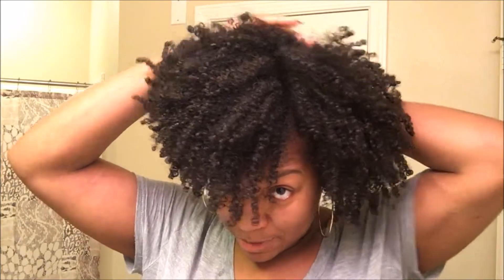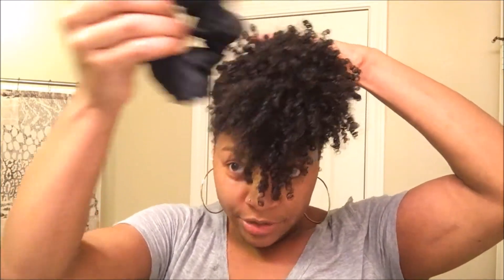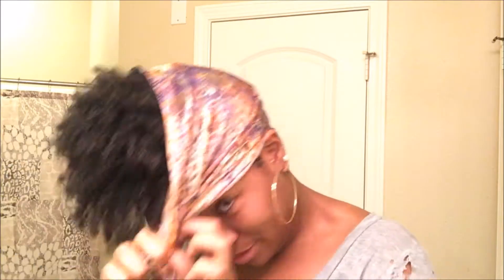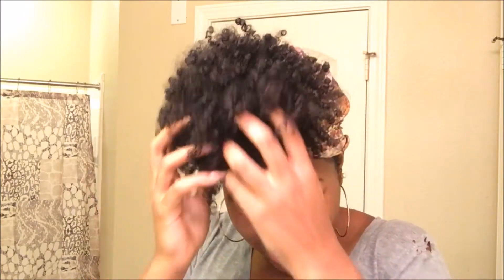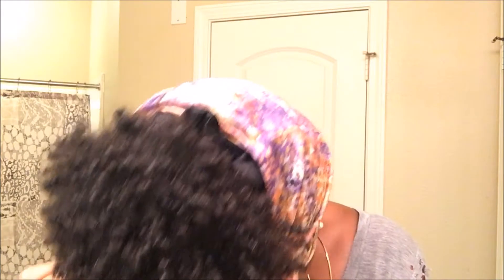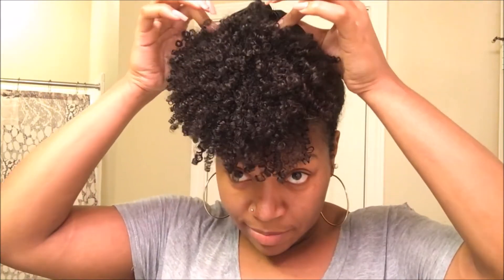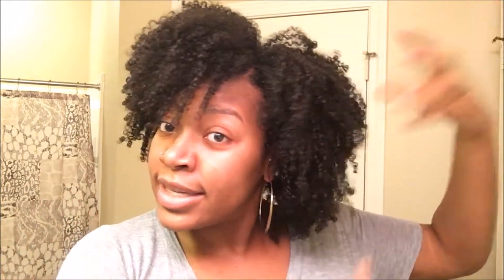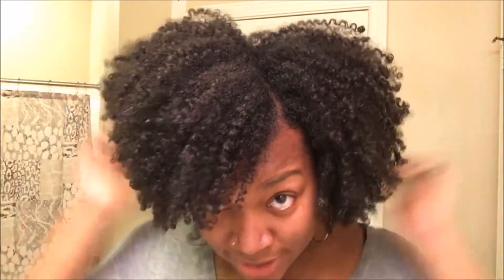Preserving Natural Hair Overnight + Takedown! | Pineapple Method (Updated)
Items Used/Mentioned:
OGX Argan Oil of Morocco Weightless Healing Dry Oil
Silk Scrunchie
Silk Scarf
Satin Bonnet
Betty Dain Beige Satin Pillowcase

If you'd like to send me something:
Takira Thompson
2800 S Adams St #5771
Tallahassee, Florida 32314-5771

About Me:
Age: 24
Location: Florida
Home State: Mississippi
Last Relaxer: 1/1/2015
Big Chop: 9/22/2015